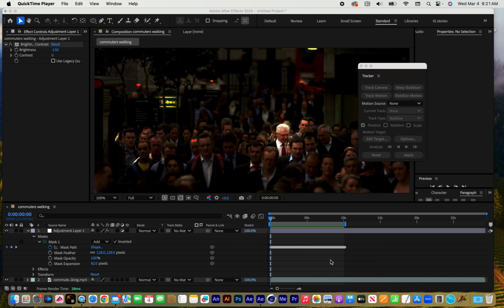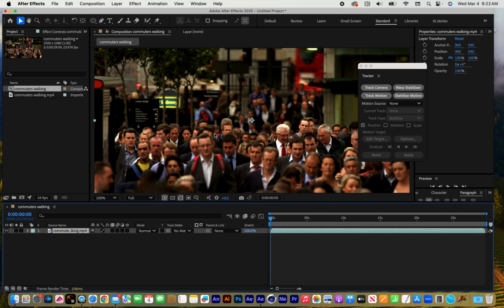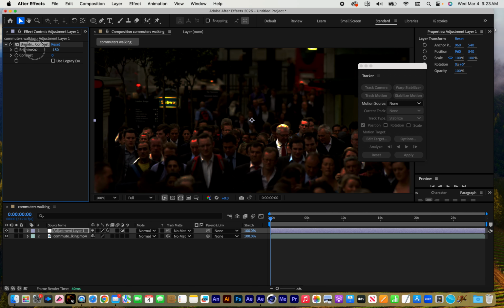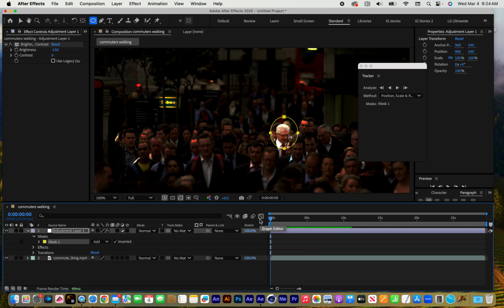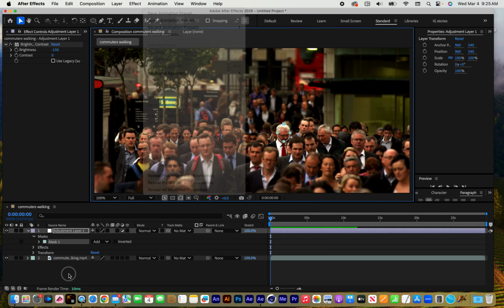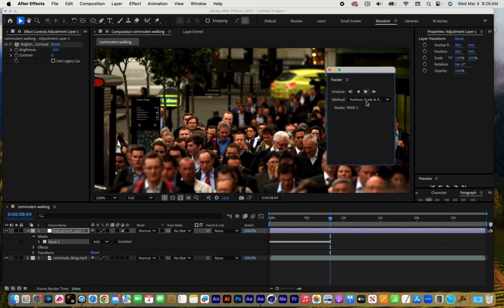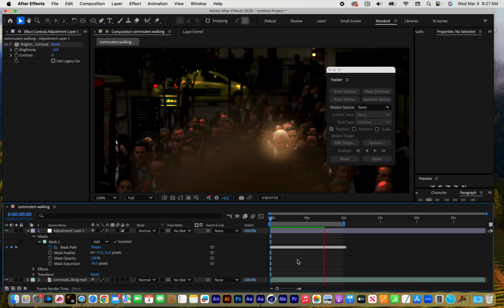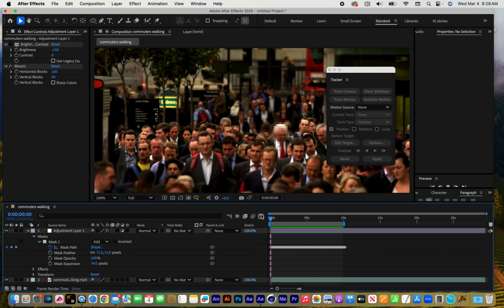Adjustment Layers, Effects, Mask Tracker